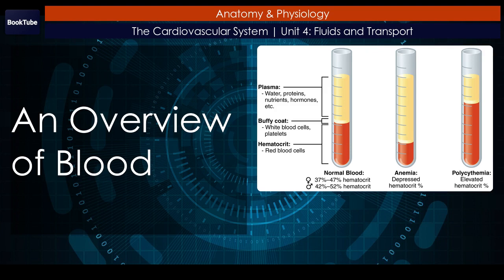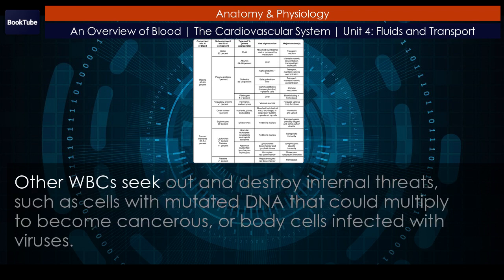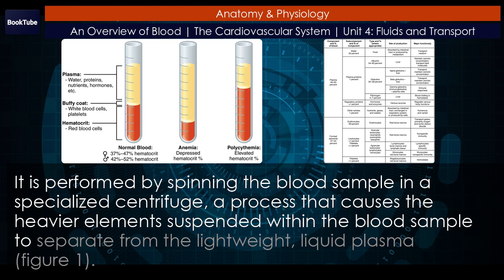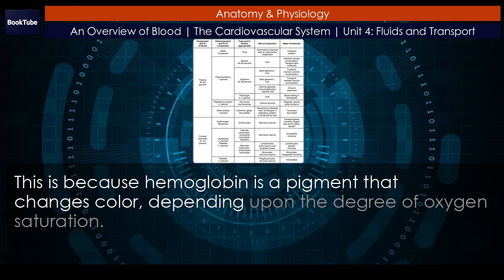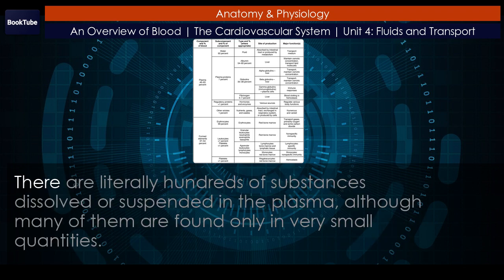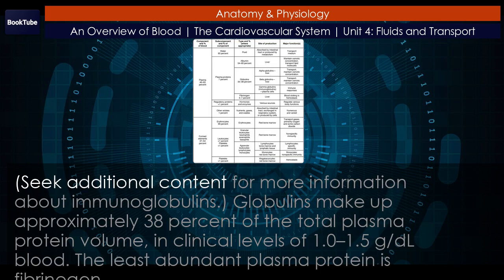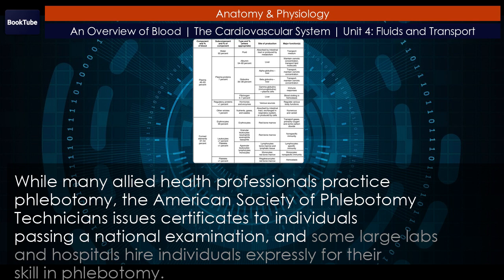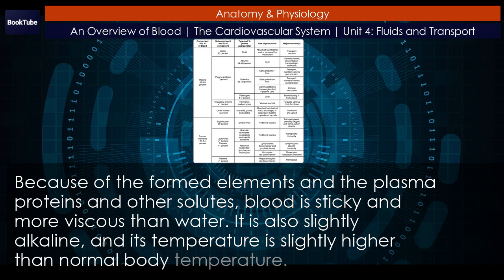An Overview of Blood | The Cardiovascular System | Unit 4: Fluids and Transport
Blood is a fluid connective tissue critical to the transportation of nutrients, gases,
and wastes throughout the body; to defend the body against infection and other threats;
and to the homeostatic regulation of pH, temperature, and other internal conditions.
Blood is composed of formed elements—erythrocytes, leukocytes, and cell fragments called
platelets—and a fluid extracellular matrix called plasma. More than 90 percent of plasma
is water. The remainder is mostly plasma proteins—mainly albumin, globulins, and
fibrinogen—and other dissolved solutes such as glucose, lipids, electrolytes, and
dissolved gases. Because of the formed elements and the plasma proteins and other
solutes, blood is sticky and more viscous than water. It is also slightly alkaline, and
its temperature is slightly higher than normal body temperature.

00:00 An Overview of Blood
00:49 Functions of blood
01:09 Transportation
02:09 Defense
02:51 Maintenance of homeostasis
03:53 Composition of blood
06:41 Characteristics of blood
09:04 Blood plasma
09:31 Plasma proteins
12:28 Other plasma solutes
13:07 Career connection
15:18 Chapter review